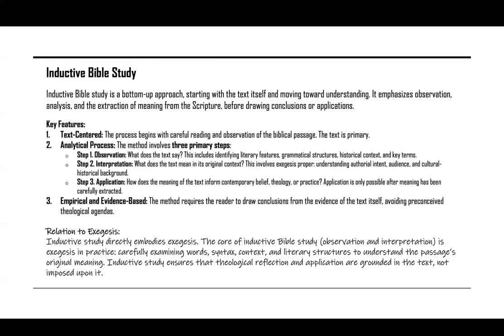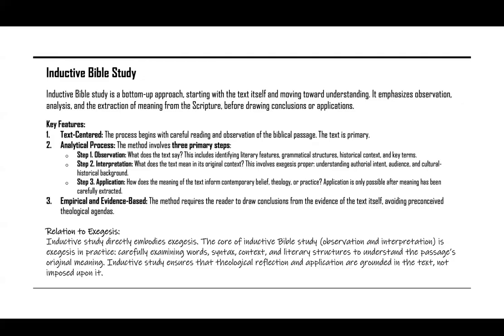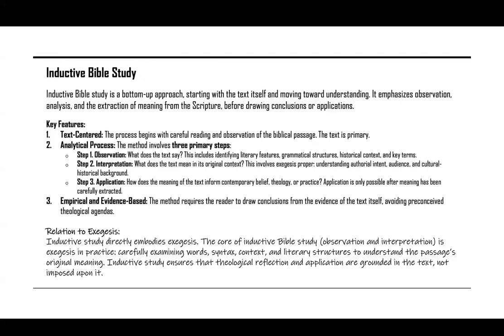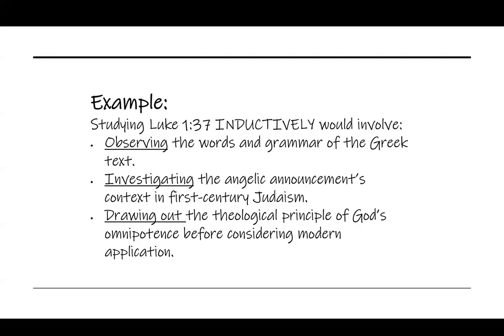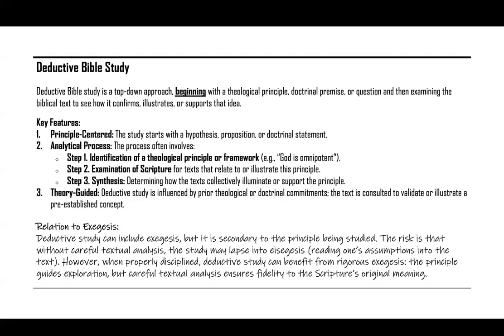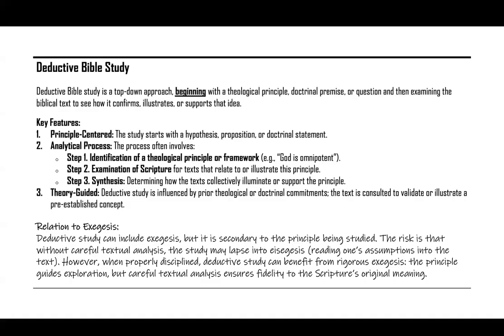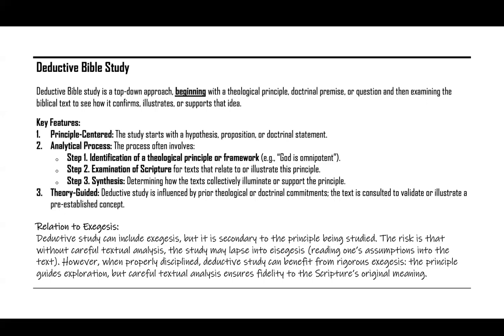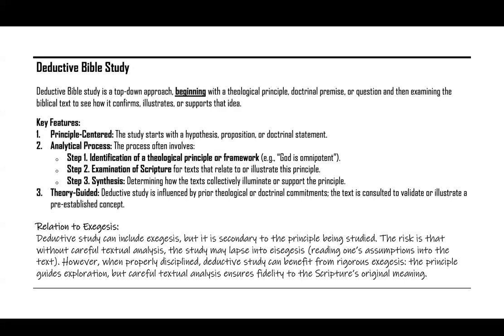III Inductive and Deductive